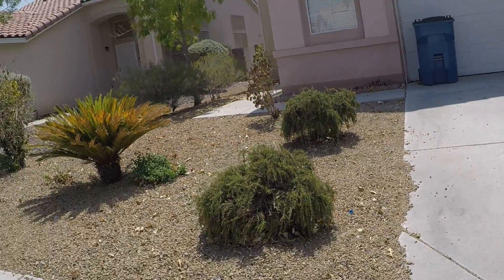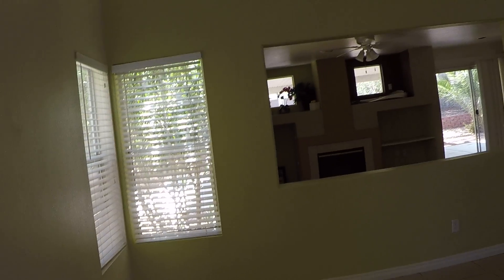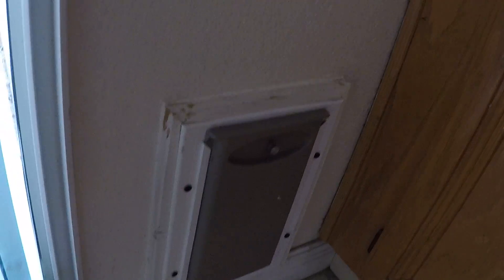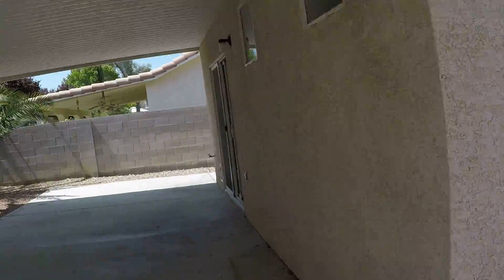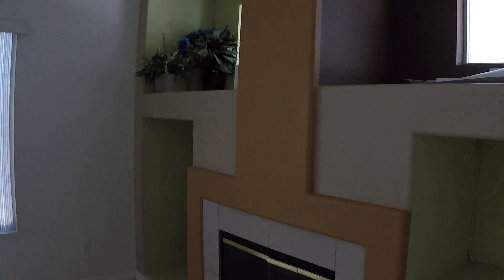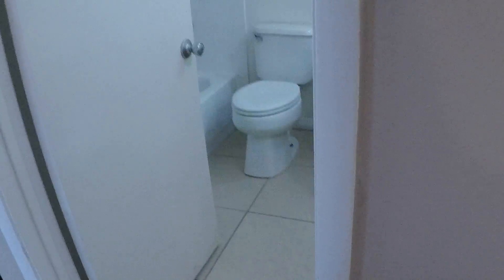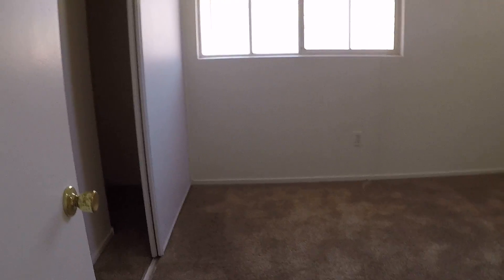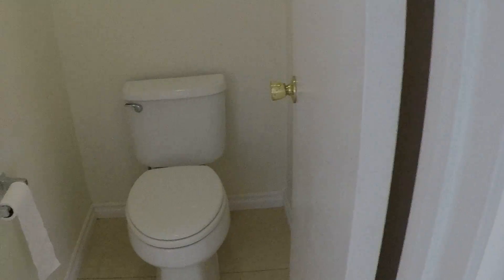2204944 715 Gull Point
Another property evaluation by Li and Fernwood's Las Vegas Real Estate Investment Group